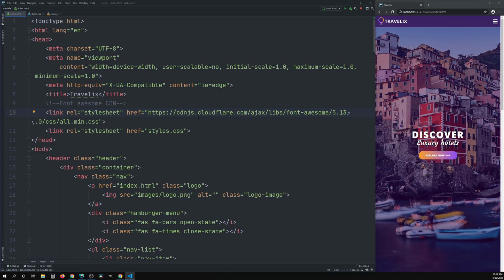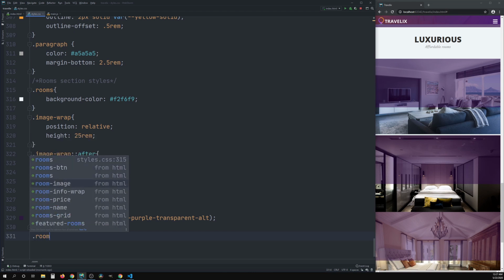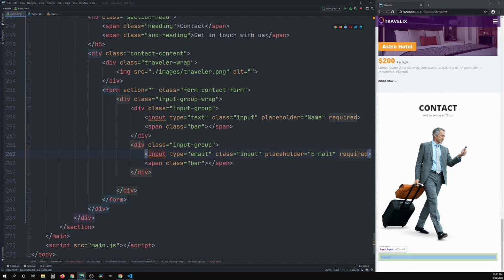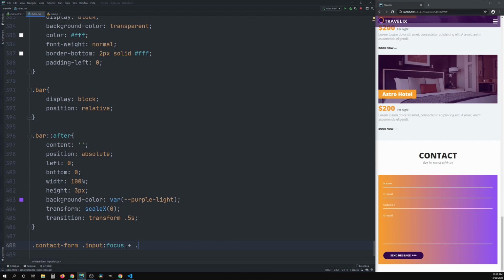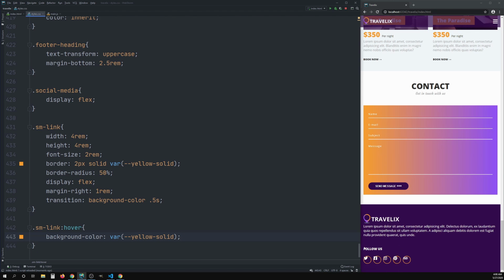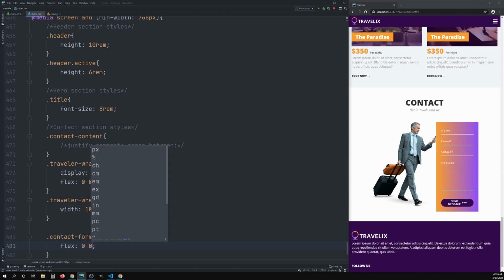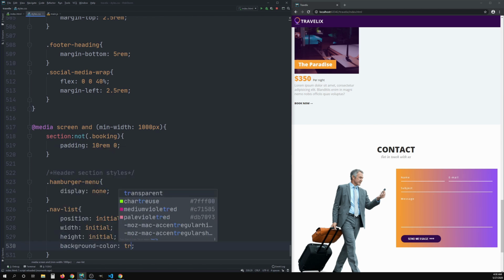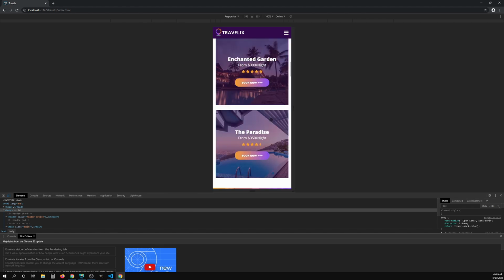Build a Responsive Hotel Website | HTML and CSS Tutorial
In this video we will take a look at the fourth and final part of building a responsive hotel booking website using html and css. Originally this was supposed to be a 5 part series, but I decided to combine part 4 and 5 into one video.

Become a member and access the premium SCSS source code for my responsive layout templates for free.